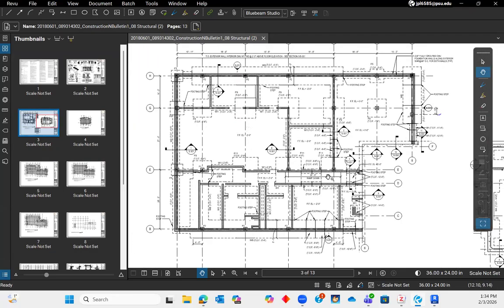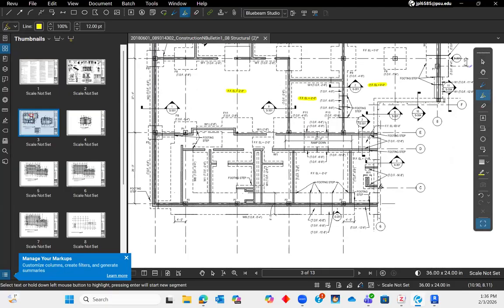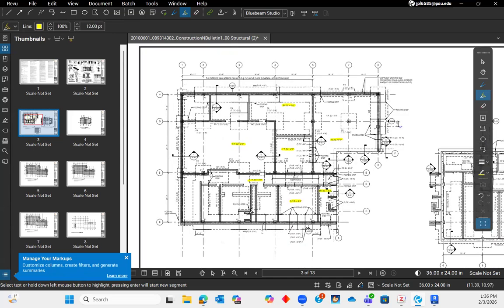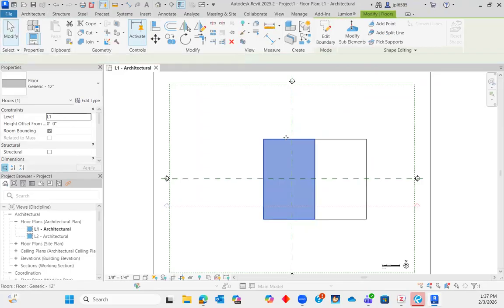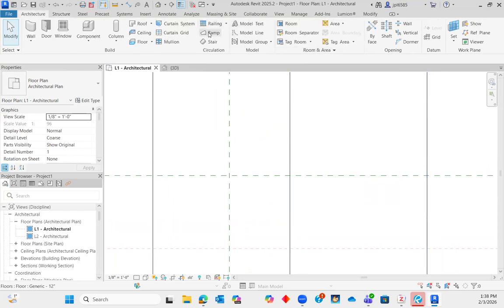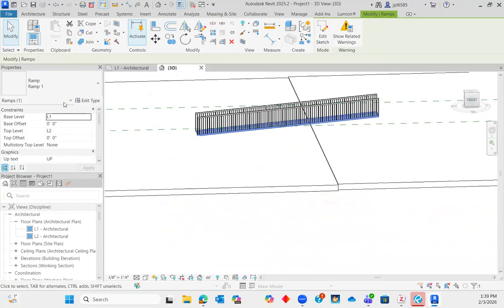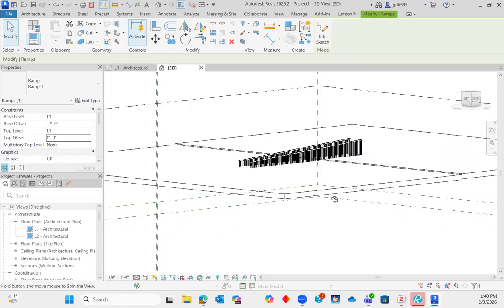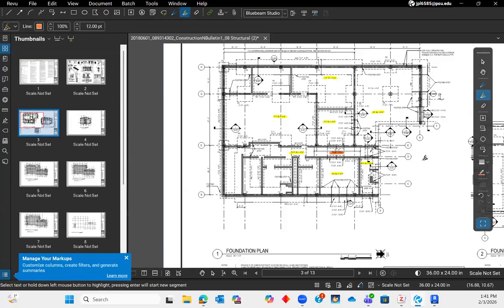SSB Part B